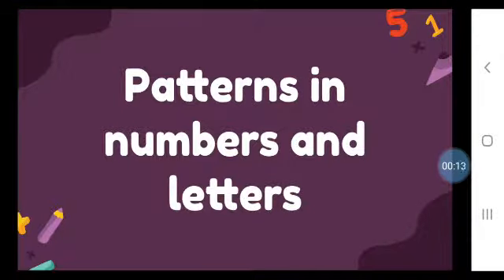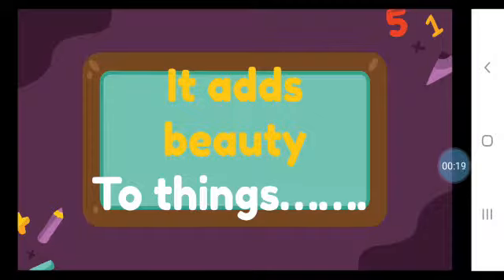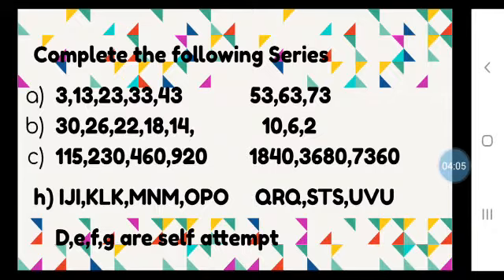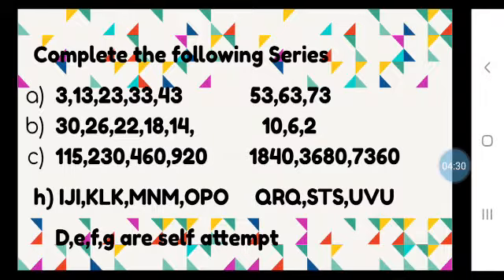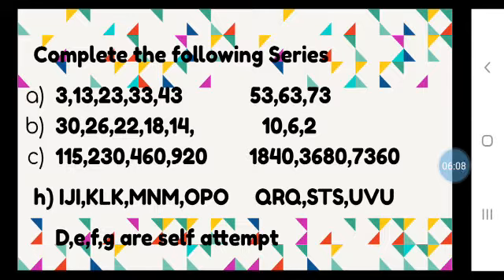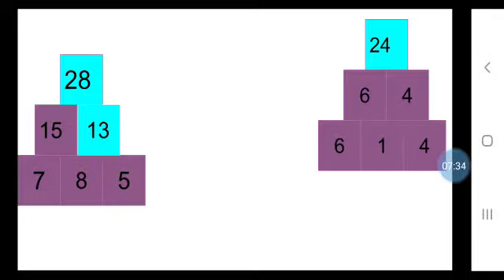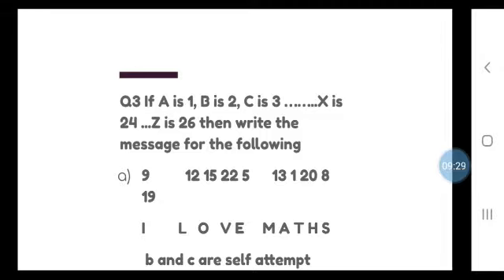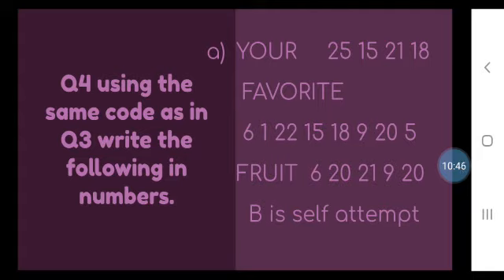Patterns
Video from Pooja